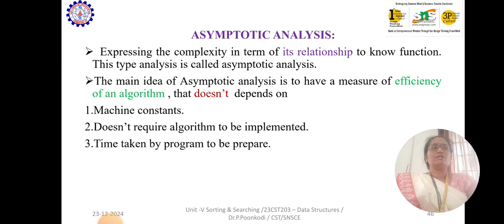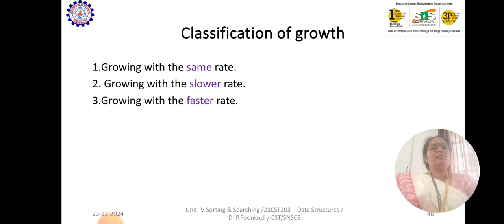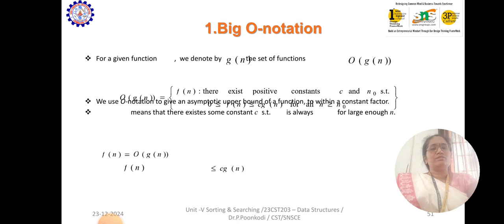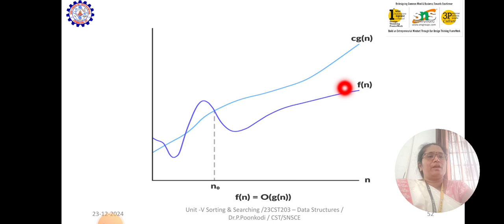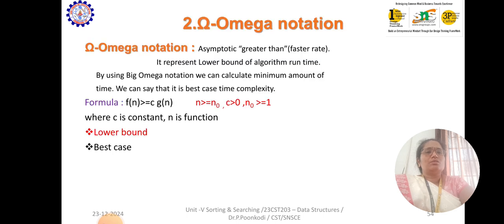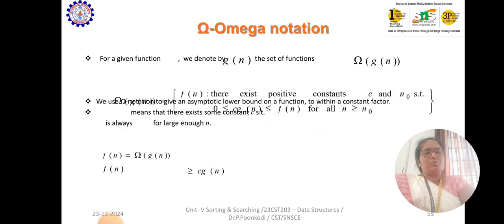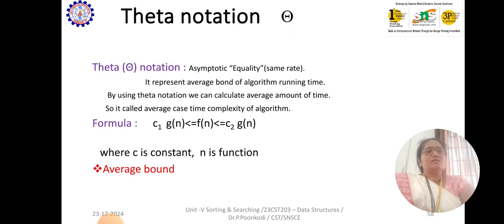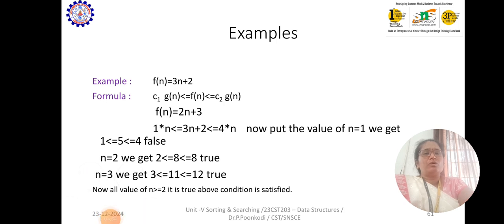Asymptotic Notation/Dr P.Poonkodi/ sns institution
It contains about definition of notation and it's types